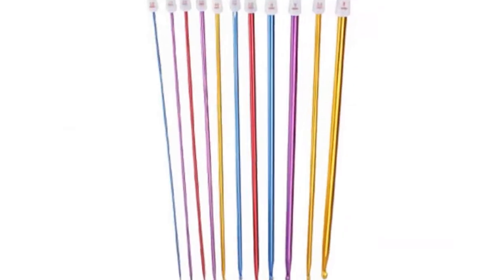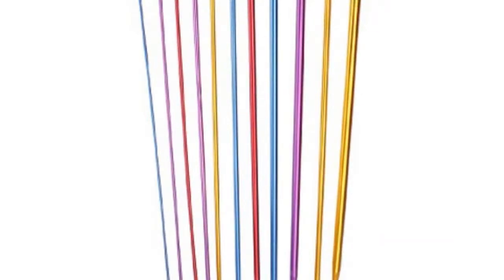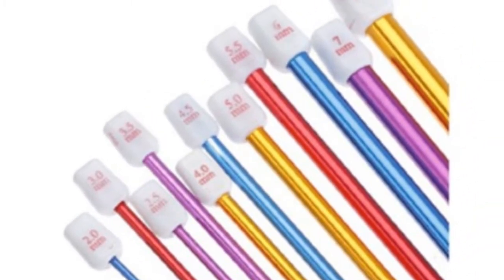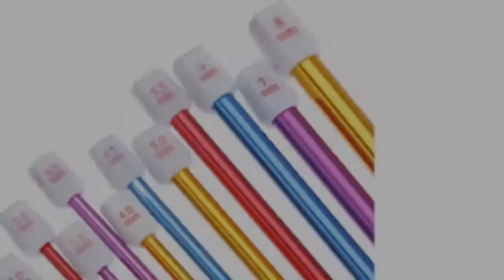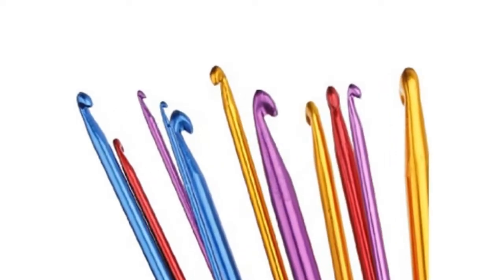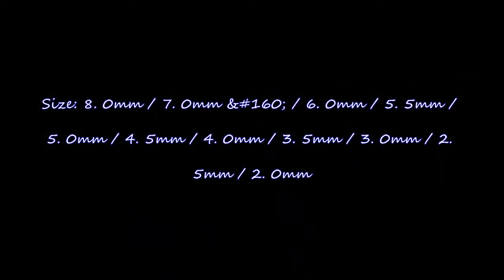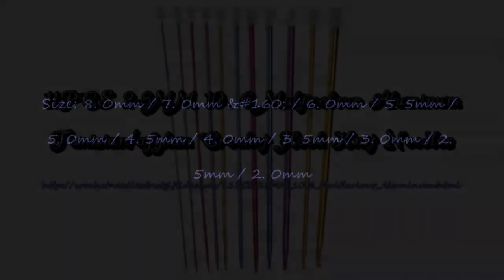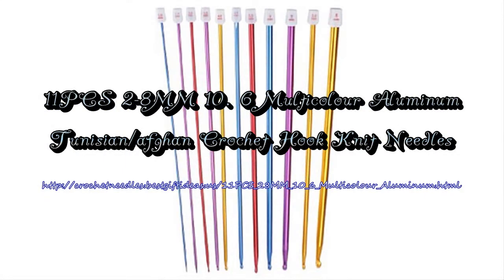11PCS 2-8MM 10. 6 Multicolour Aluminum Tunisian/afghan Crochet Hook Knit Needles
11PCS 2-8MM 10. 6 Multicolour Aluminum (Art and Craft Supply)

The 11PCS 2-8MM 10. 6 a great pair of needles made by Bigbigmall Co, Ltd is the right item for your chrochet. I in fact loved that the item had size: 8. 0mm / 7. 0mm &#160 / 6. 0mm / 5. 5mm / 5. 0mm / 4. 5mm / 4. 0mm / 3. 5mm / 3. 0mm / 2. 5mm / 2. 0mm. Other highlights include material: aluminum and 100% brand new and high quality. Bar Code# 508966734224. We would like you to get the best price when purchasing a pair of needles, please check out the shopping cart add to cart button below.

 Knitting Crochet, Arts, Crafts Sewing